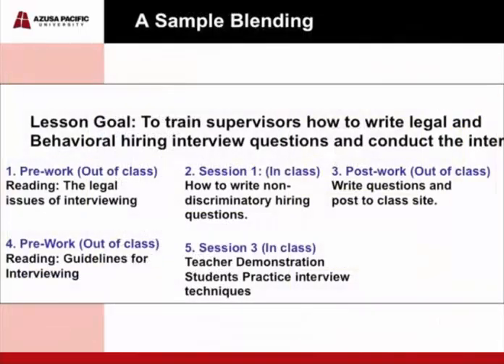Orientation to Blended Learning Part 2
AKwinn Content